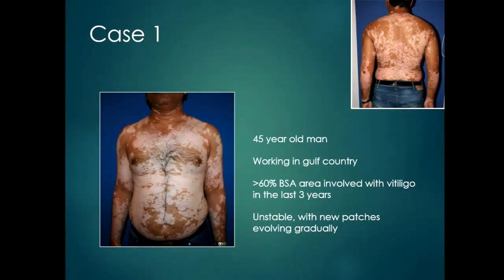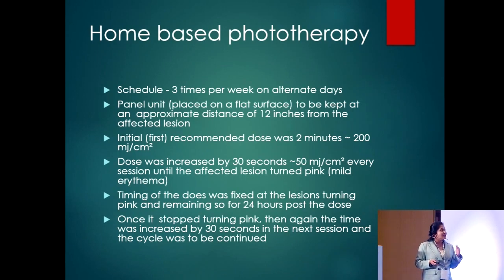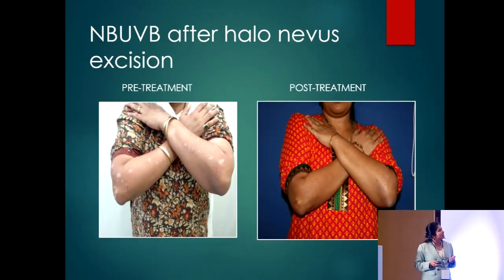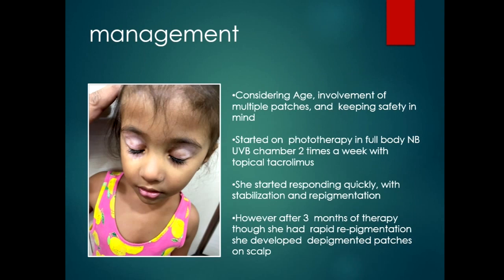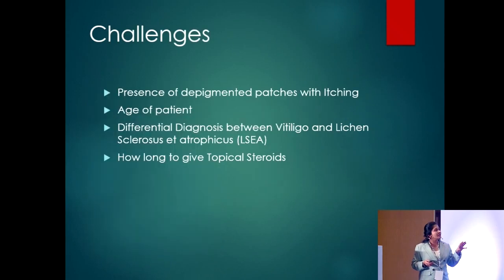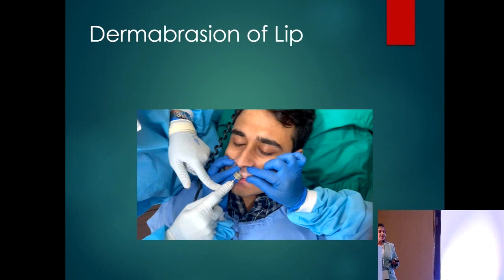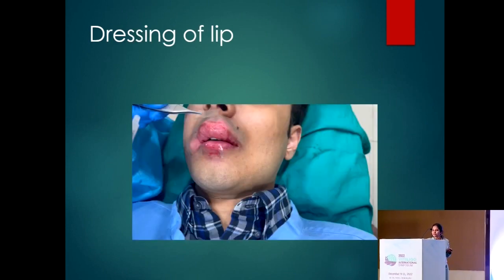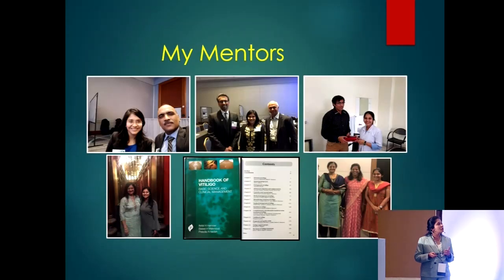Case-Based Approach for Difficult-To-Treat Vitiligo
Indian Dermatology Pre-Symposia
2022 Vitiligo International Symposium (VIS)
Dr. Deepti Ghia